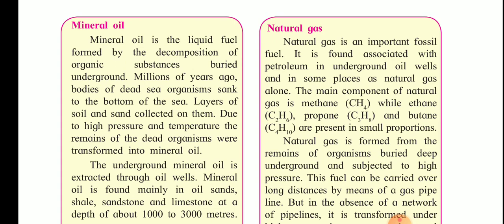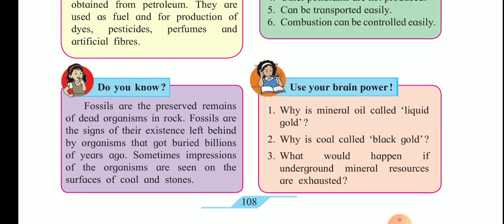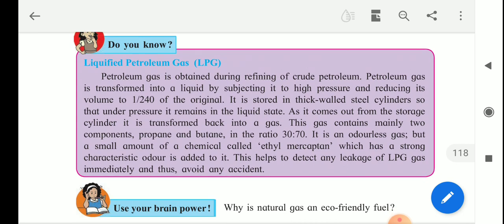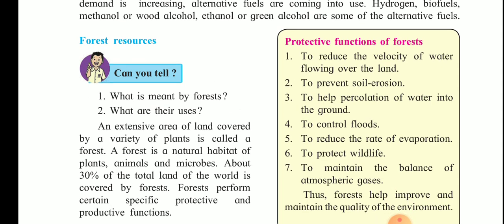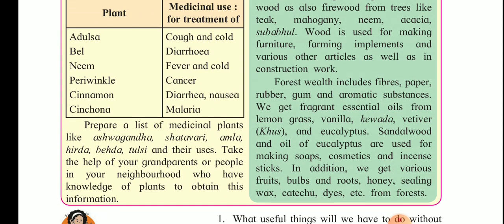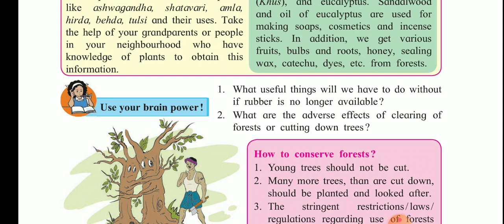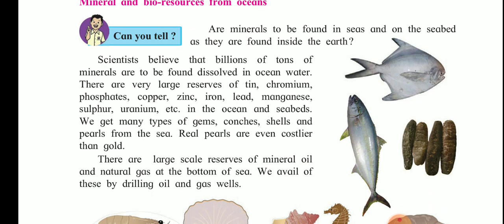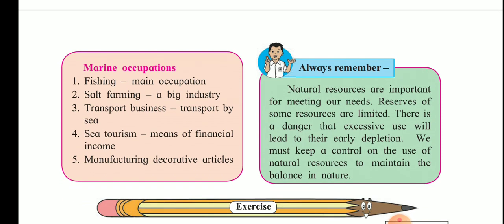Std 7 Science Chapter 16 Natural resources (Part 2)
This video is about Std 7 Science Chapter 16 Natural resources (Part 2)  by Anju Farkade